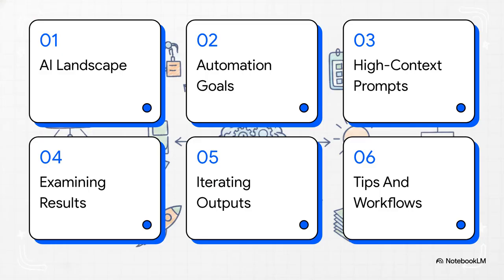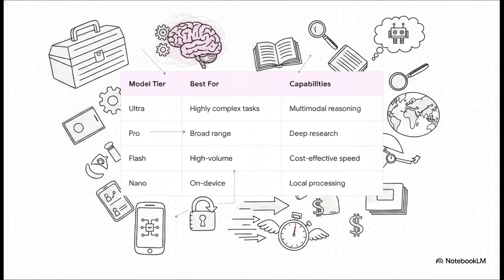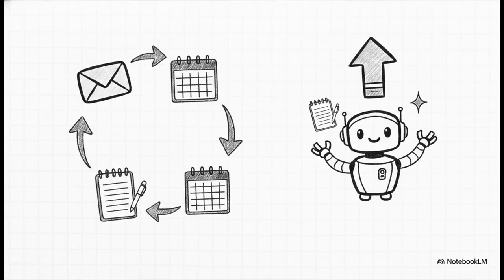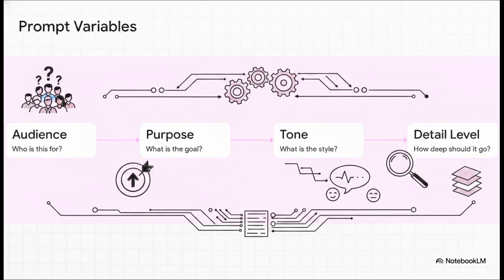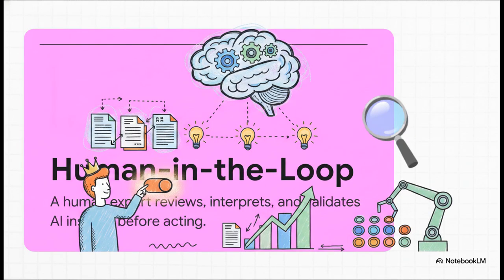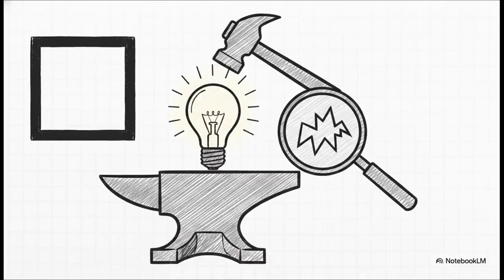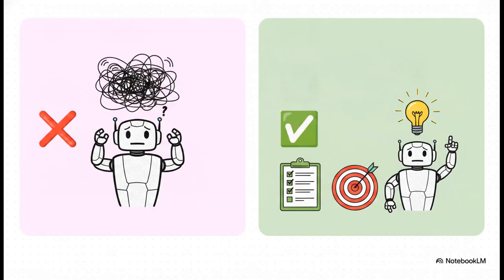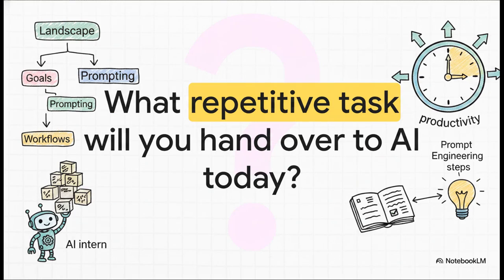AI for automation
This video is about how to use AI for automation effectively